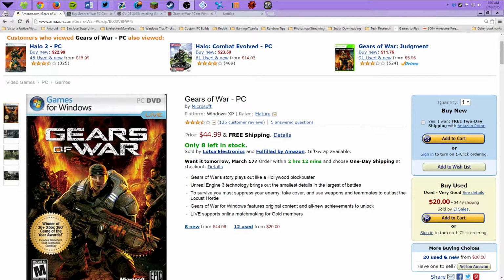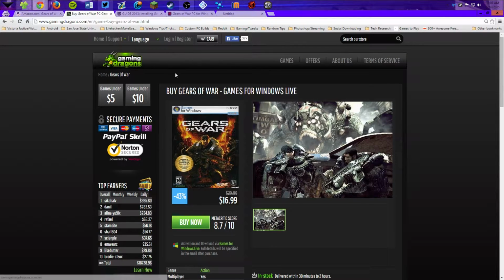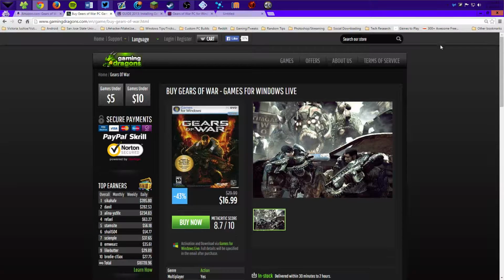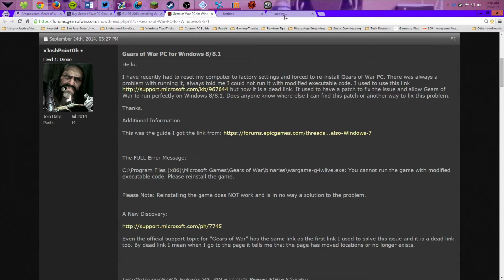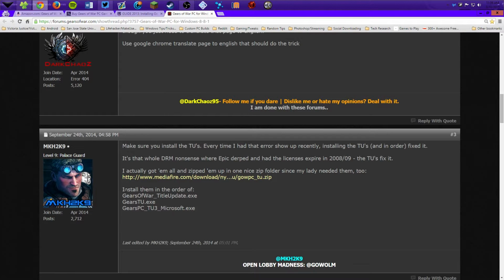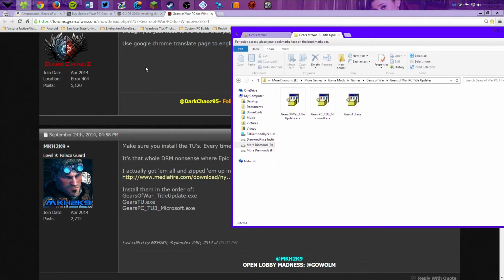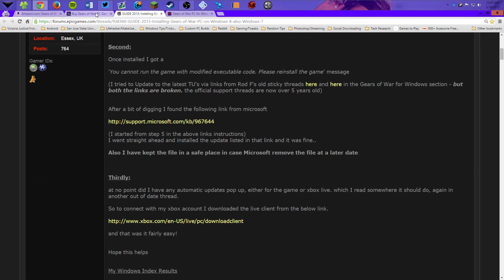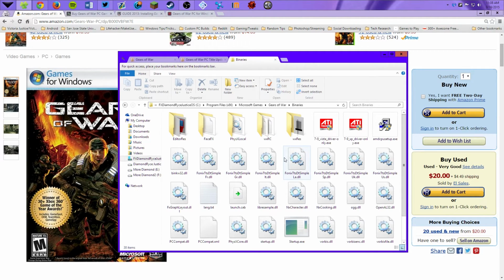Troubleshoot and Tutorial: How to Install Gears of War for PC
UPDATE 9/5/2016 I created a new tutorial video on Windows 10 Anniversary and can be found

Everyone loves Gears of War but the PC version have people confused on how to get the game running.

Text Version if you dont have time to watch

1) Install game but do not run the game yet
2) Go to the forum link I posted and download the .zip file from MKH2K9
3) Extract to desktop etc via Peazip, WinRar, 7-Zip
4) Grab the Games for Windows Live client and install that
5) Run the patches in the order that MKH2K9 said in the forum post
6) Run the game and sign in to Microsoft Games for Windows Live and Enjoy!

For Gaming Dragons copy of the game, do not install any patches that I listed above as it will screw up this version of the game. Instead follow the directions that Gaming Dragons gave you and place that binary file into the folder where Gears of War was installed to (should be C:/Program Files (x86)/Microsoft Games/ Gears of War)

If anyone else has problems hit me up in the comments or on Twitter @DiamondRyce

Socialize with Me! Or Not...

I am an official partner with GreenManGaming. To get all the best deals, all you need to do is sign in and BOOM instant discounts!

If you like new PC Peripherals, SteelSeries is awesome and is my recommendation. This link is one click away for deals!